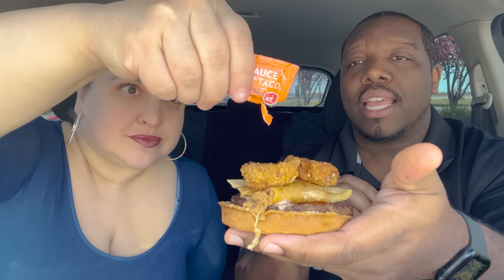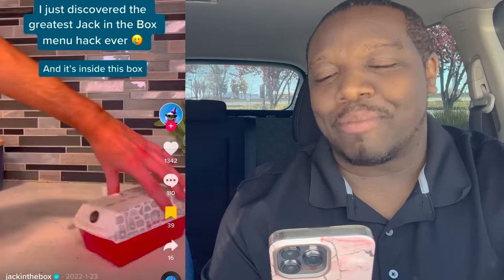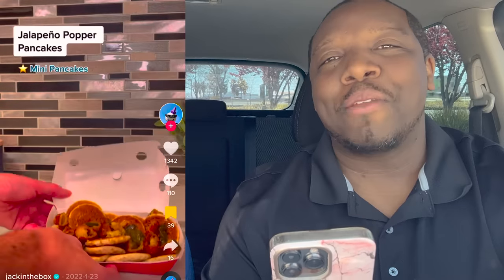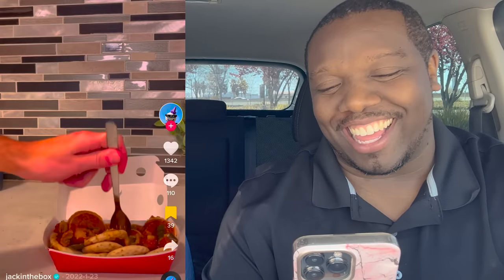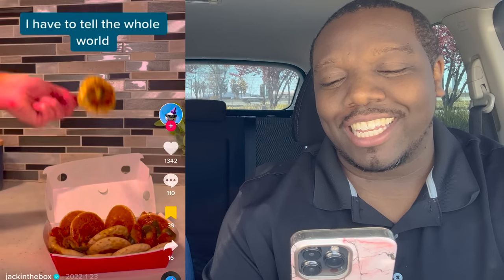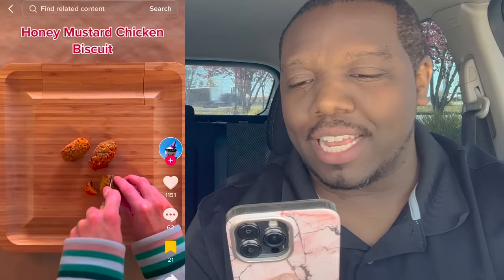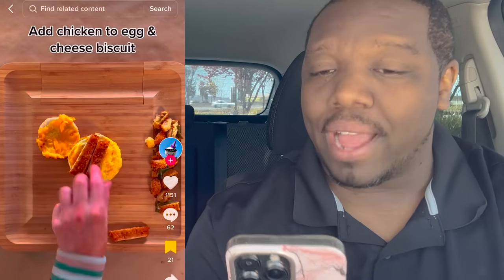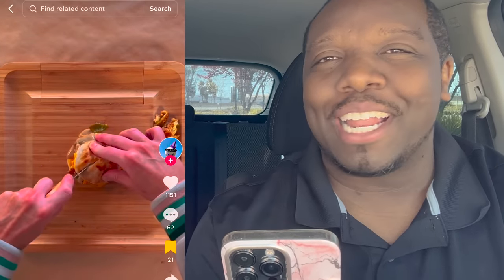Jack In The Box Menu Hacks! [MUST TRY]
In this Jack In The Box Tik Tok Hack, we're going to show you how to create AMAZING and DELICIOUS food using Jack In The Box items! We scrolled through Tik Tok and found some super create ways to make your next meals more exciting!

If you're looking for ways to enjoy Jack In The Box food items, then this video is for you! By using some clever food hacks, you'll be able to get delicious recipes from Jack In The Box! It's easy to follow and you'll be able to enjoy your food even more!